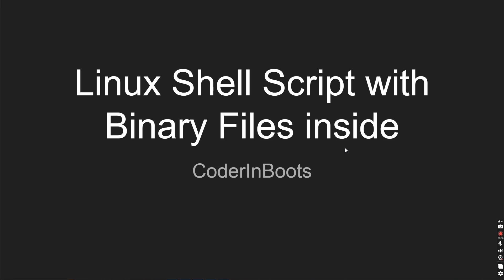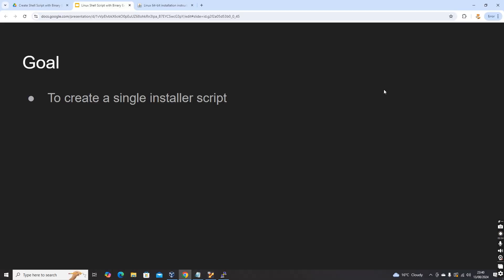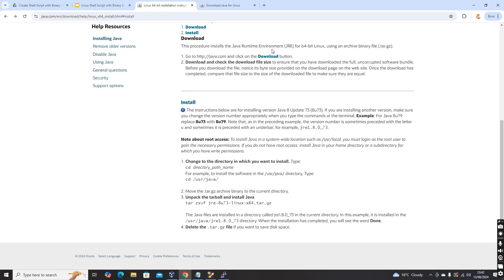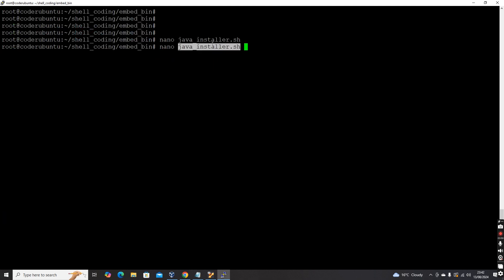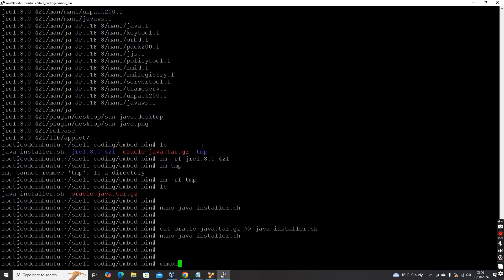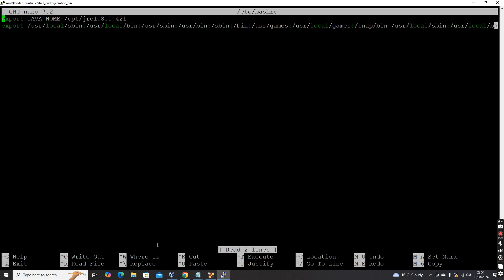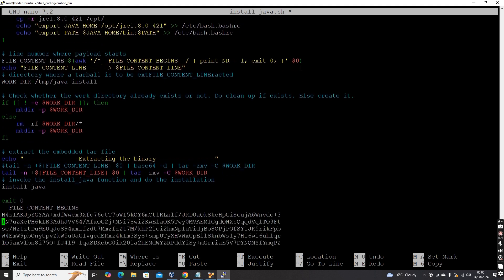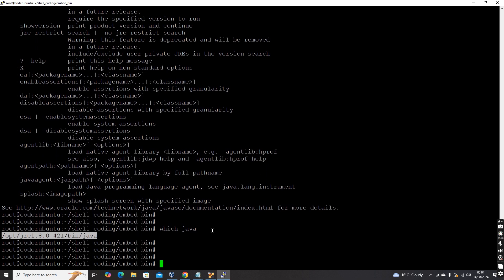How to Embed Binary Files in Shell Scripts: Step-by-Step Tutorial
*Description*
In this video, I'll demonstrate how to embed binary files directly into your shell scripts. This technique allows you to package scripts and binaries together, making distribution and execution easier on different systems. Whether you're dealing with small executables, images, or other binary data, this tutorial will guide you through the process.

Why and when to embed binary files in scripts
How to convert binary files to a format that can be embedded
How to decode and execute embedded binaries within a shell script
Practical use cases and examples

*Commands Used:*

Encoding binary: base64 [binary_file]
Decoding and executing: base64 -d

By the end of this tutorial, you'll be able to include binary files within your shell scripts, enhancing your scripting capabilities.